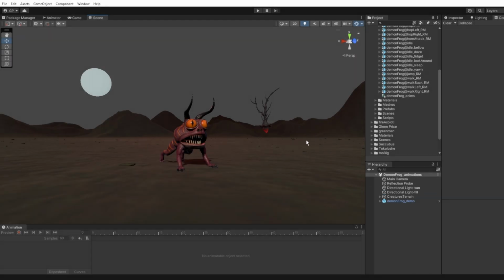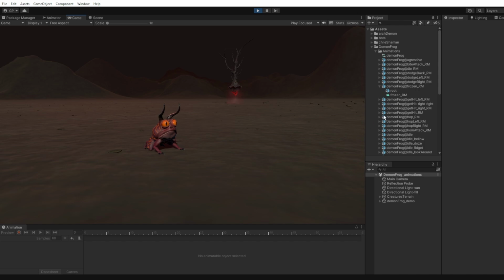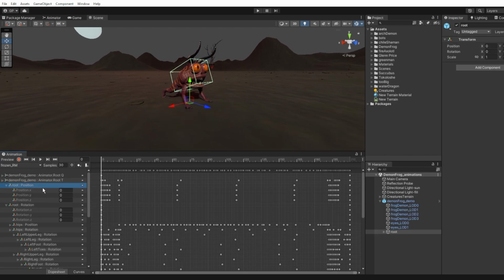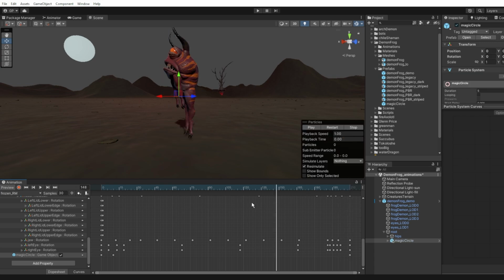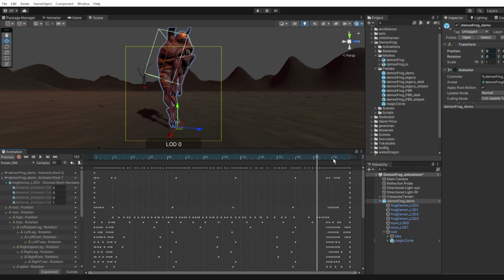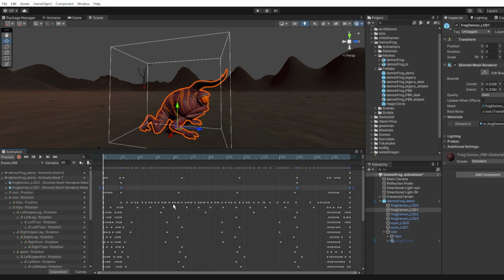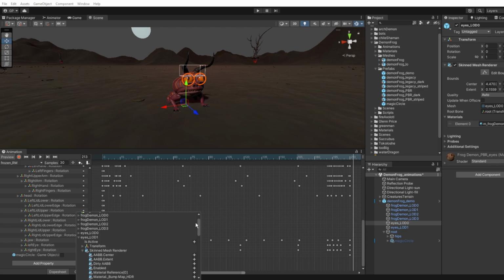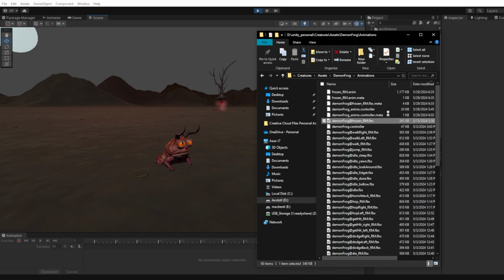Editing an animation in Unity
This is a quick video on editing an imported animation in Unity 3d.